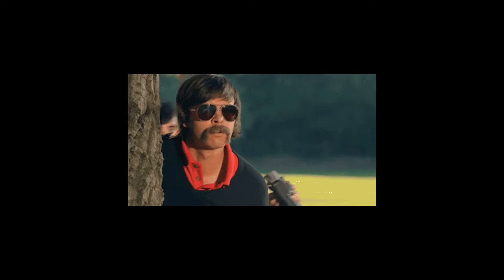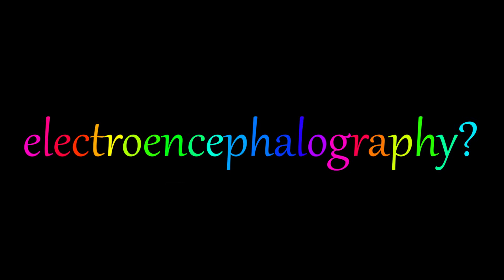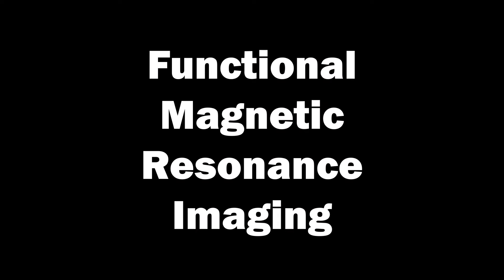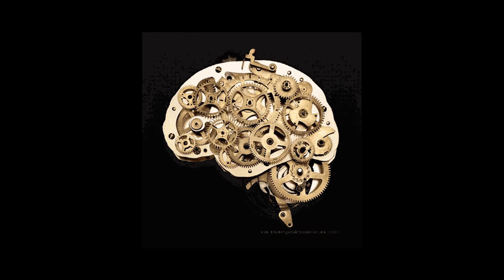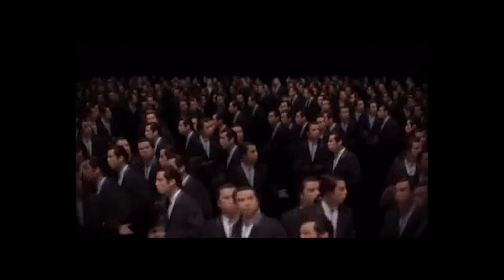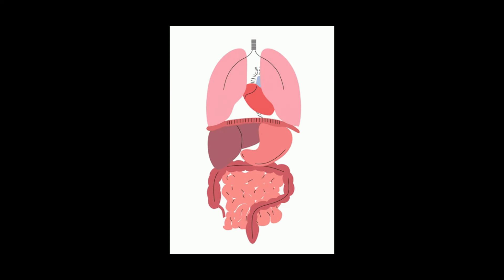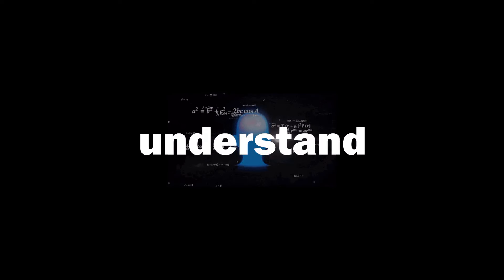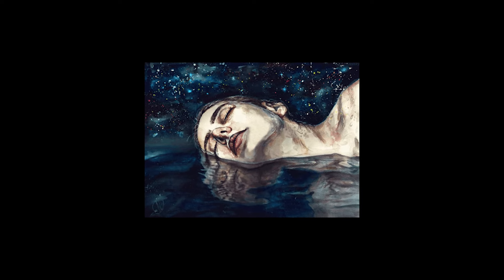Do We Really Only Use 10% Of Our Brain?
Do we really know, what is reality?
Are we really sure, when we’re awake, we are in our reality?
Where do such thoughts come from?
Where do even thoughts come from?
Do we control ourselves or our brain controls us?

maybe I watched too many @Exurb1a  these days...